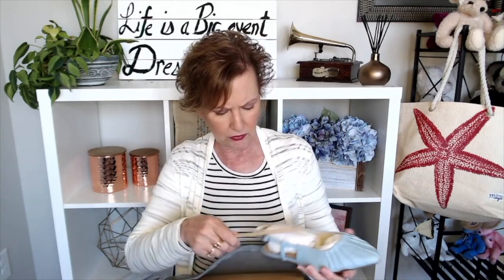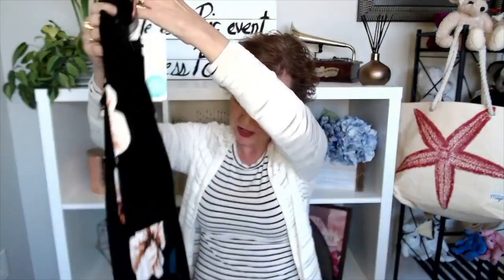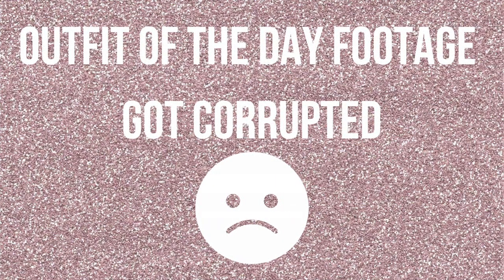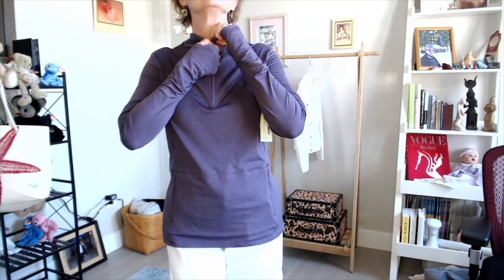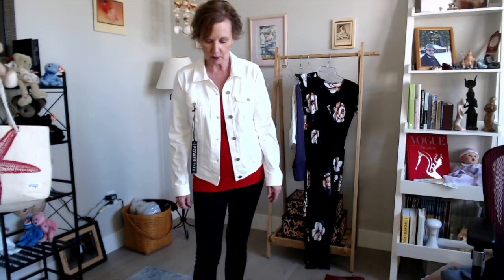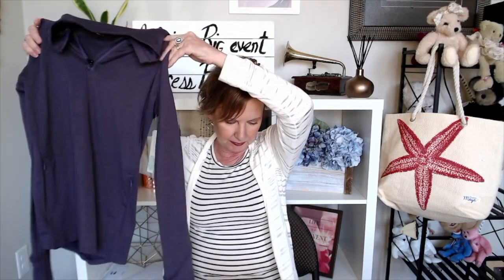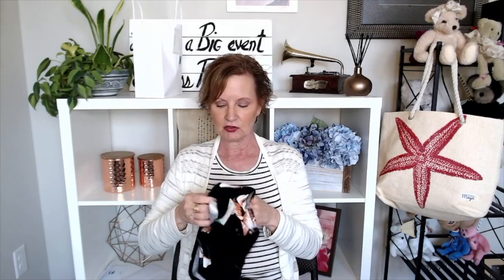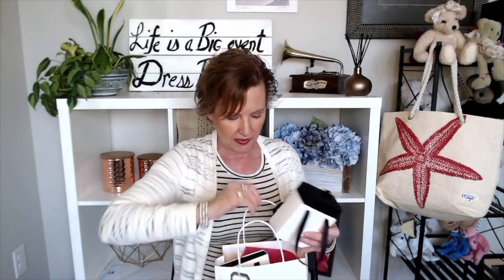May Stitch Fix Unboxing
Watch my May Stitch Fix unboxing to see what my awesome stylist sent me.

Market and Spruce Rema Half Zip Performance Knit Top - Purple $58
Liverpool Kolten Denim Jacket - White $88
Democracy Illiana Cuffed Denim Short - White $64
Market and Spruce Tala Flat - Light Blue $59
Loveappella Torri Knit Maxi Dress - Black $78